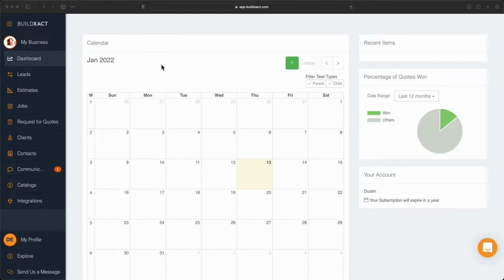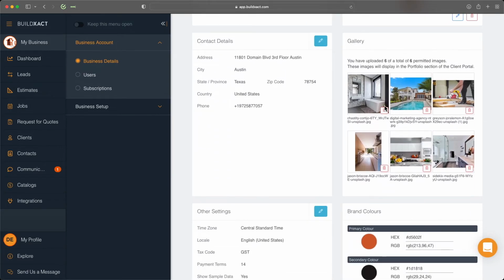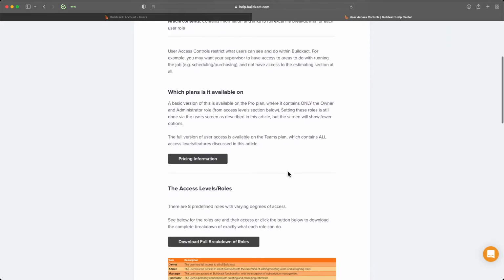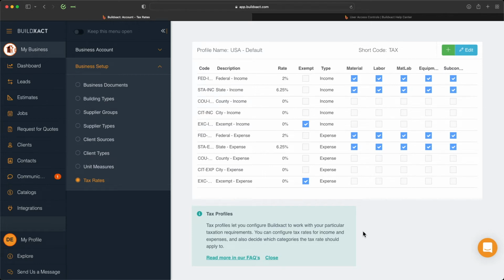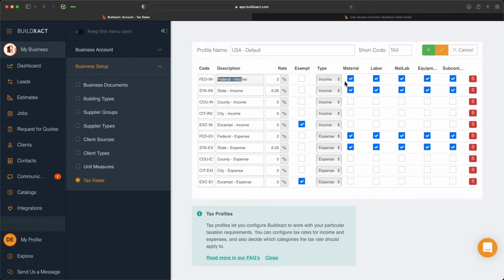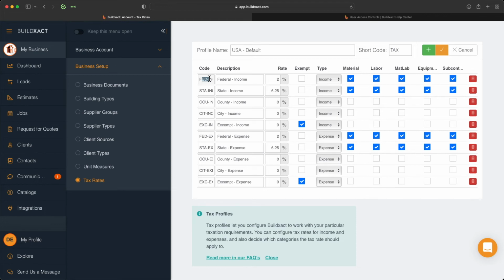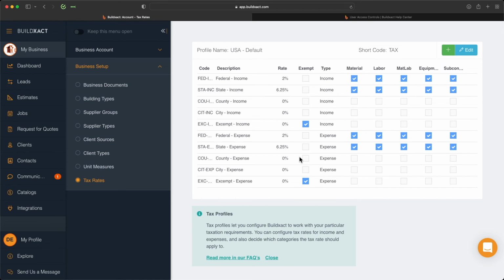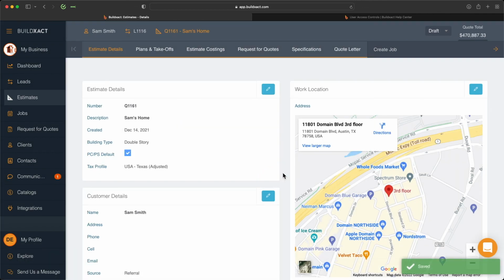Setting up your account and tax profile in Buildxact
Here we'll go through how to set up your business details within Buildxact, including your logo, manage users and your subscription, as well as getting your tax profile set up and ready for your estimates.

0:00 Introduction 0:39 Setting up your business details 2:24 How to manage your users 3:55 How to manage your subscription 4:35 Business Set up 5:05 How to set up your default tax profile 10:10 How to configure an individual estimate or job for different tax requirements